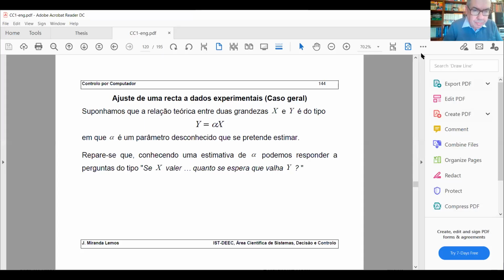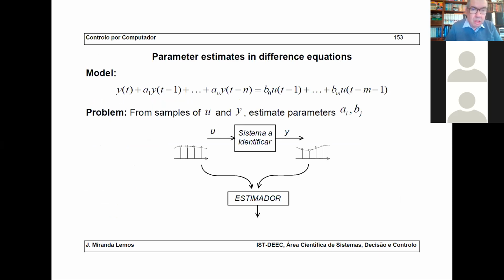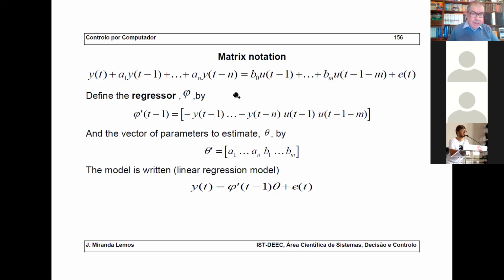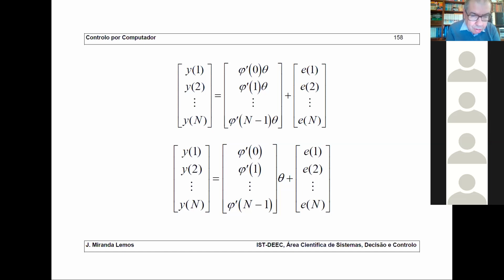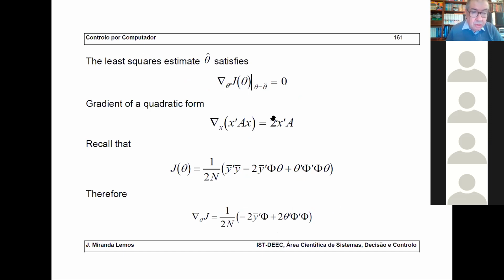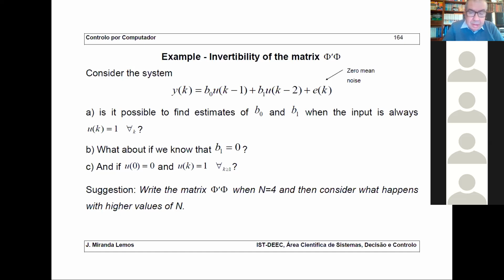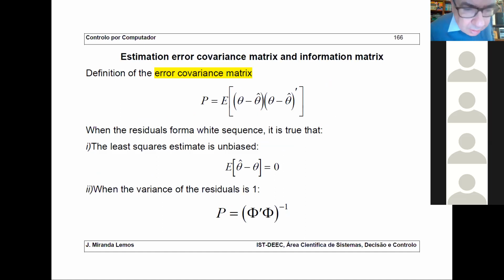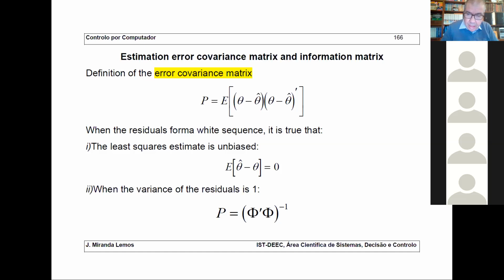Computer Control - Lecture 8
Batch least squares estimate of the model parameters in a linear regression model.